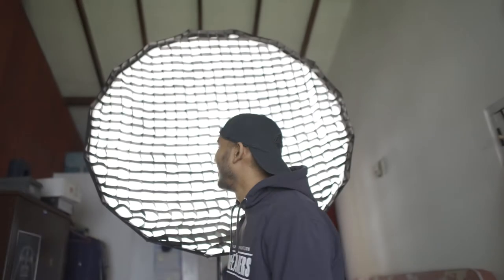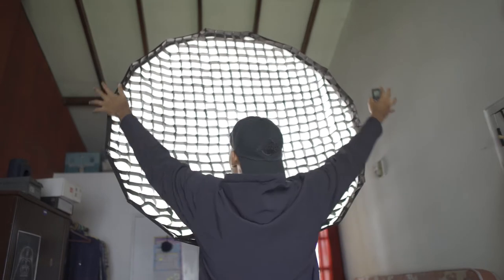How to take a PHOTO | Photographer's BEST FRIEND - LIGHT!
Guys before you buy a new camera or upgrade your setup, you need to consider how light applies in the photography space!

Sony A7iii
Sigma 85 mm f1.4
Sony a6500
Sigma 16mm f1.4
Canon 70d
Canon 10-18mm f4.5-5.6
Canon 50mm f1.8 (Nifty Fifty)
GoPro Hero 5 (Black)
Rode VideoMicra
Tiffen Variable ND Filter 77mm